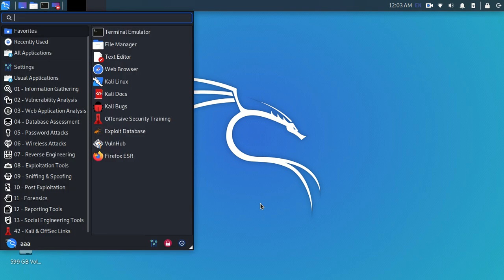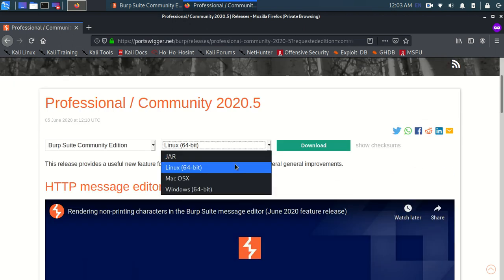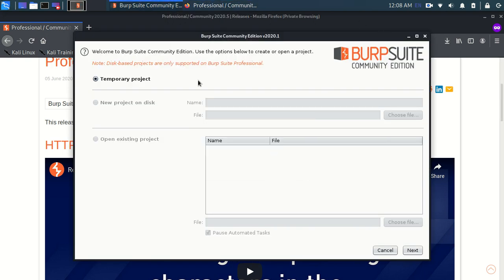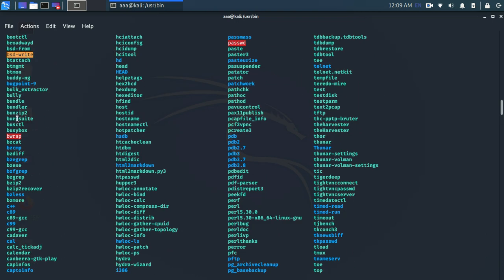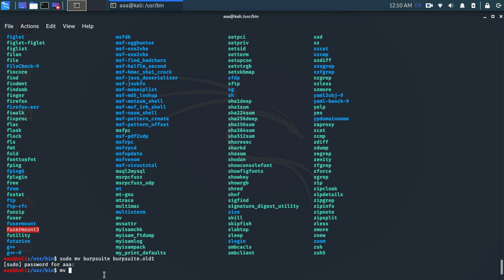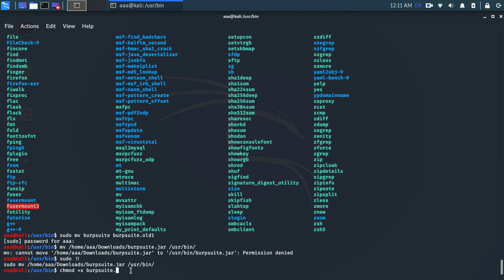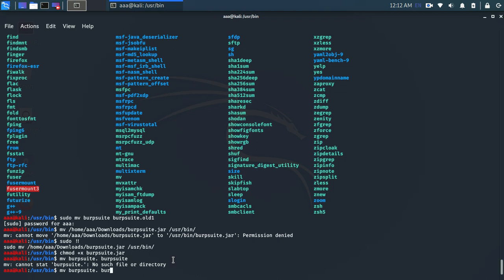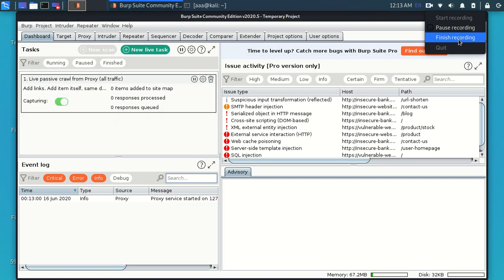Burp suite update kali linux 2021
how to update Burpsuit in Kali Linux ?

Download the latest jar file
2. Navigate to /usr/bin and rename burpsuite to burpsuite(old):
      mv burpsuite burpsuite_old
3. Copy the jar that was just downloaded into /usr/bin
        cp /root/Downloads/burpsuite_community_v1.7.32.jar /usr/bin/
4. Rename the jar to burpsuite.
        mv burpsuite_community_v1.7.32.jar burpsuite
5. Allow executing file as program.
        chmod +x burpsuite
6. Launch successfully , you can delete burpsuite(old) from /usr/bin.

In this video, CyberWorldSec shows you how to update burpsuite

These videos teach you cyber secuirty and all the practicals are conducted on a safe to test learning labs provided by PortSwigger's Web Security Academy.

PortSwigger's Web Security Academy enables the world to secure the web. Featuring over 190 topics and interactive labs.

Cheers!

burp suite in kali,
burp suite installation,
update of burpsuite in Kali Linux?
how to update burp suite?
how to burpsuit update in Kali Linux ?